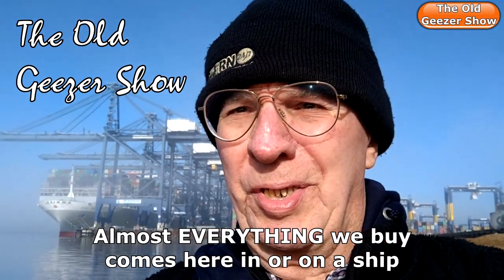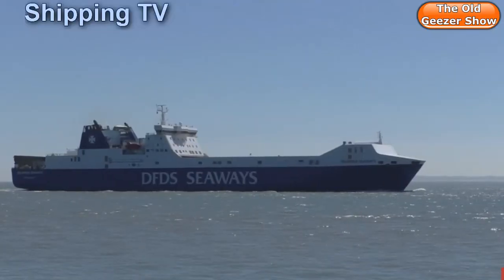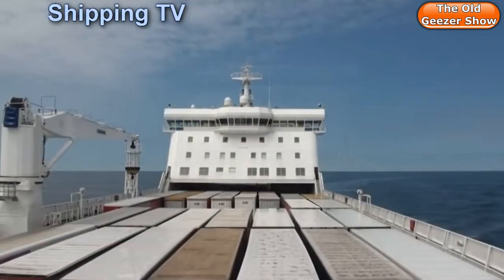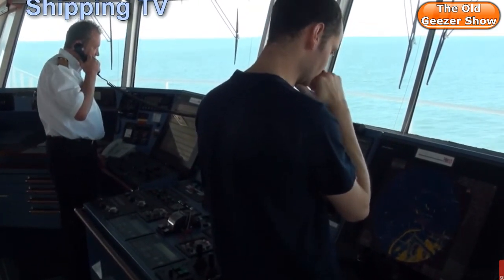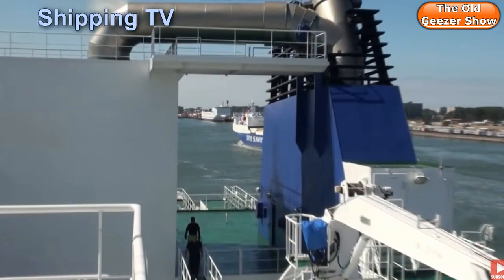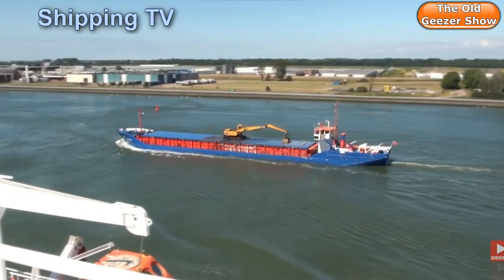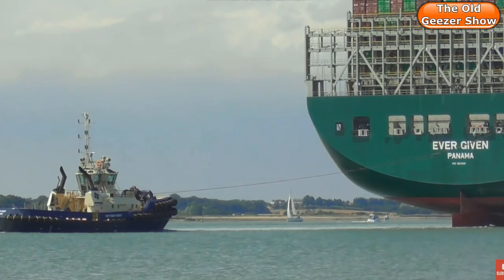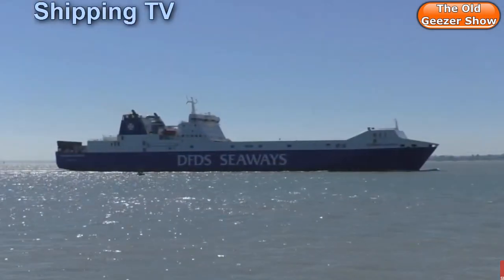Almost everything we buy comes on a ship . . . . Old Geezer Show, 7 February 2023:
WATCH: Almost everything we buy comes on a ship . . . . 7 February 2023:
Every day ships arrive from the Far East carrying everything for computers to smartphones, from teeshirts to furniture - but they are the big ones we notice.
We tend not to notice the smaller Ro-ro ferries, carrying trucks and truck trailers, thousands of them, arriving every day. Felixstowe, with just 3 ferries a day, get 450 full trailers daily, and sends the same number back every day, mostly empty.
But the national number is enormous . . .  the channel tunnel can bring in around 3,500 trailers daily . . .  Dover alone handles an incoming 4,000 trailers a day,  Felixstowe and Harwich bring in maybe another 1,000 a day, and there are more ports . . .
What would happen if they were all stopped . . . ?